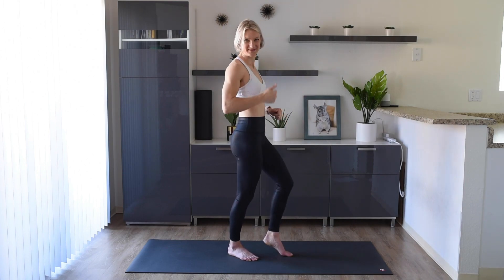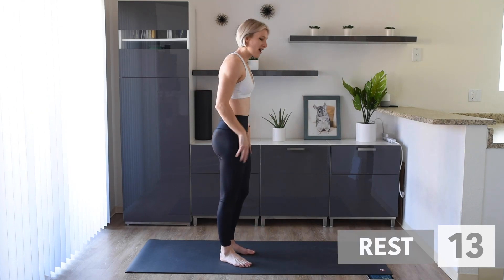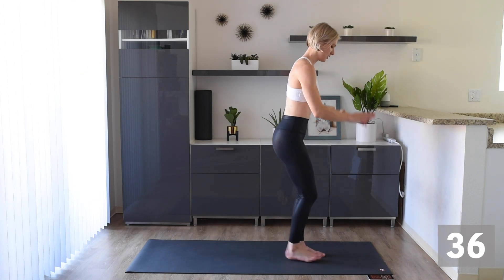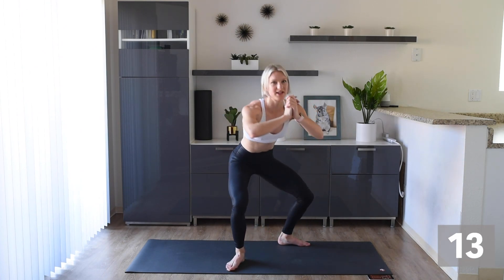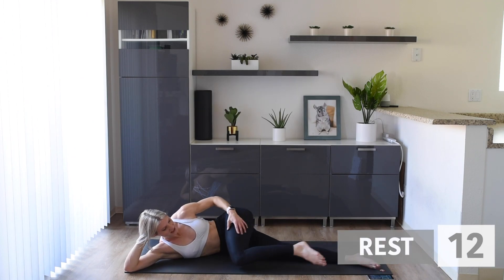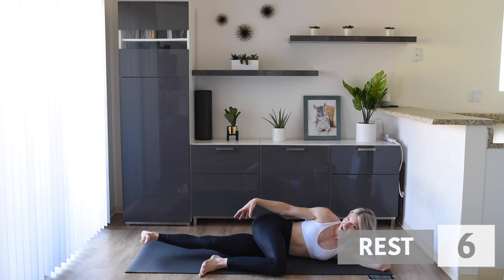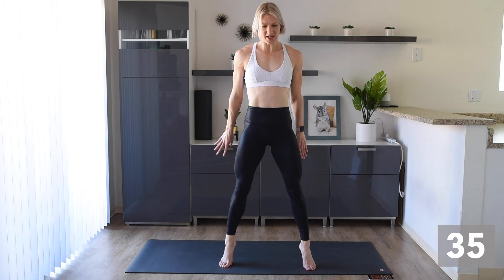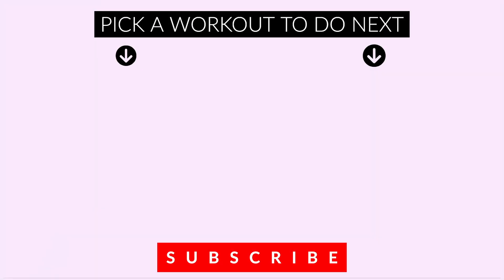NO JUMPING 15 Min Beginner Full Body LOW IMPACT Workout (Apartment Friendly, No Equipment)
At home beginner full body fat burning workout. Low impact no jumping and equipment free. You can do this one AT HOME and is APARTMENT FRIENDLY.